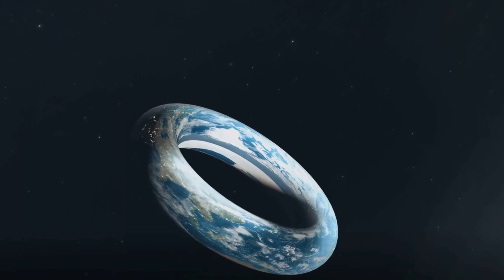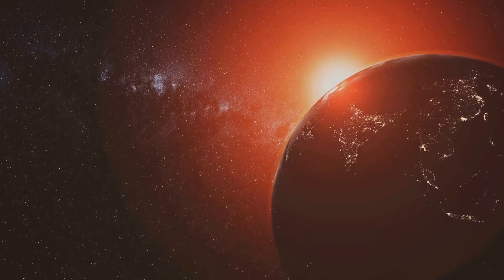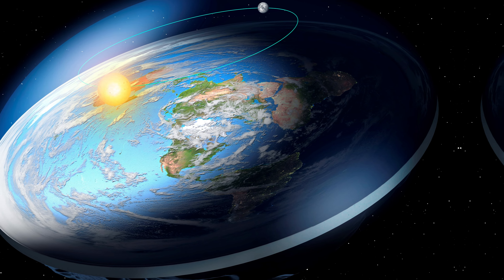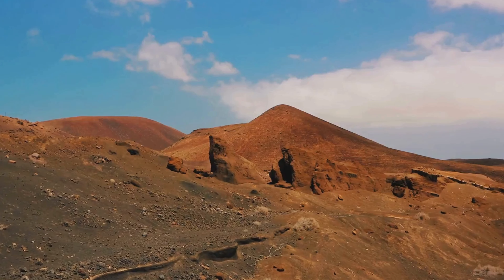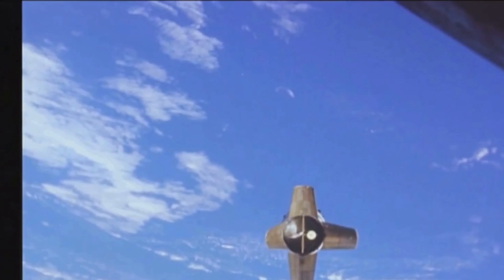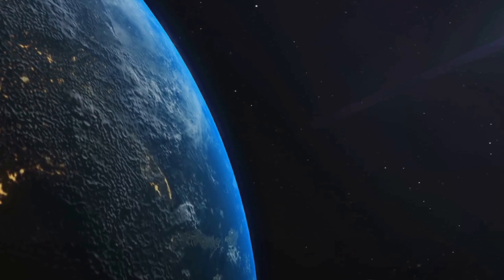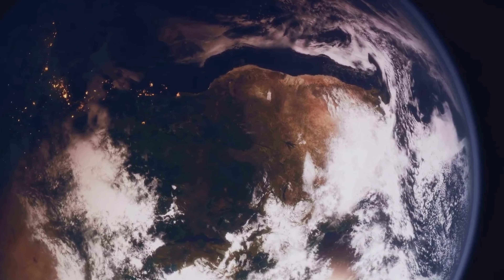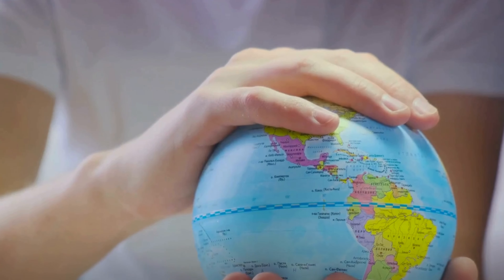The 7 Deadliest Shapes Earth Could Be | A Gravity Twist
In this video, we dive into the intriguing concept of Earth embodying the seven deadly shapes and the obstacles each one brings. From wrathful hurricanes to lustful wildfires, we explore the impact of these shapes on our planet. Join us on this fascinating journey of exploration and discovery!

🌍 Don't miss out on uncovering the secrets of Earth's transformation into the seven deadly shapes! Like this video if you're ready to embark on this mind-bending exploration. 🌋🔥🌪️

OUTLINE:
00:00:00
The World as We Know It

00:01:00
The Donut Earth

00:02:44
The Dumbbell Earth

00:04:59
The Flat Earth

00:06:48
The Impact of Shape on Life

00:08:41
Conclusion - The Importance of Shape